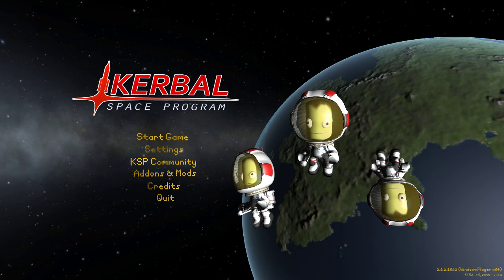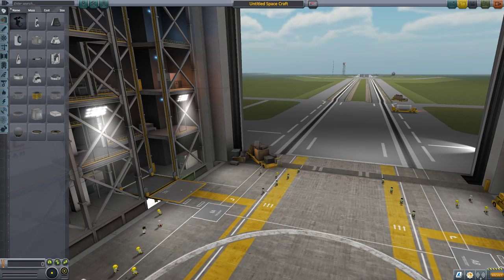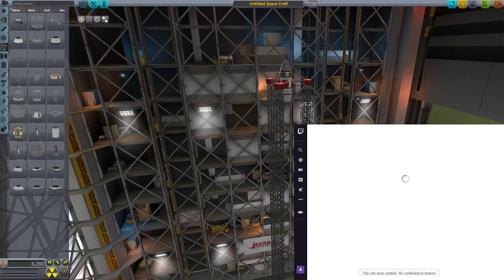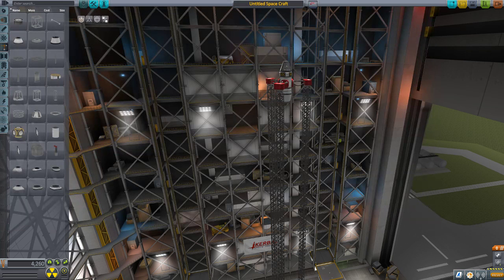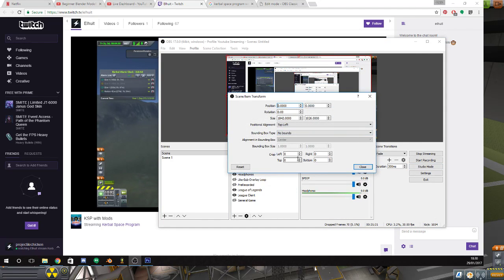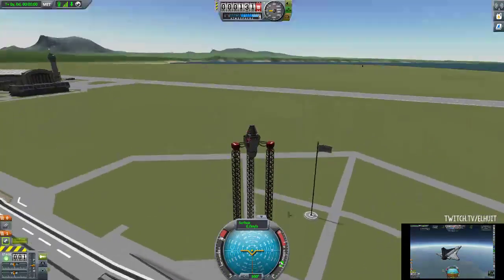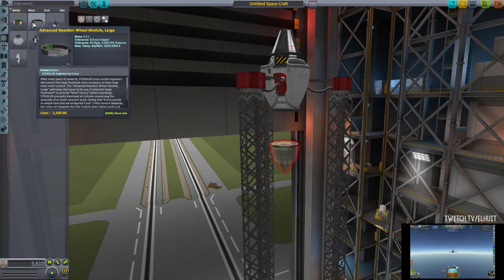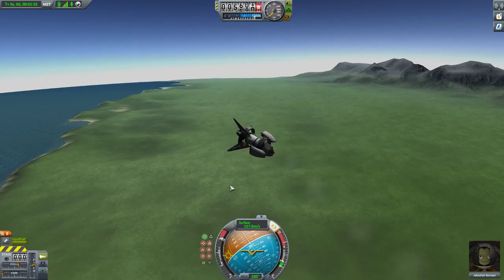Kerbal Fail Program. KSP